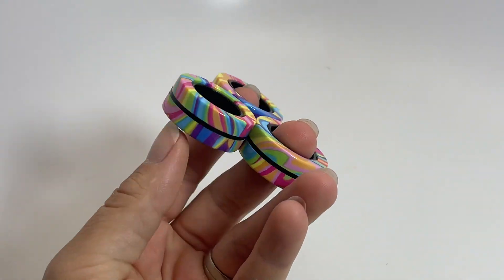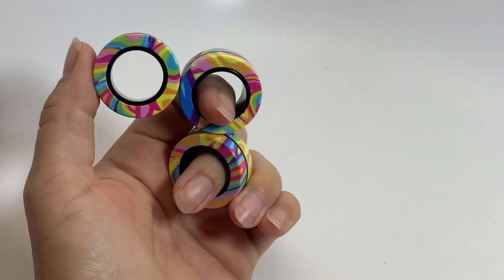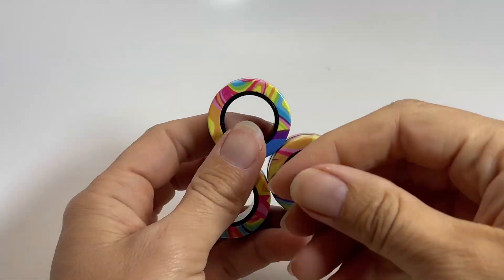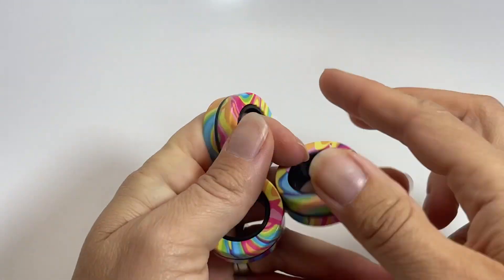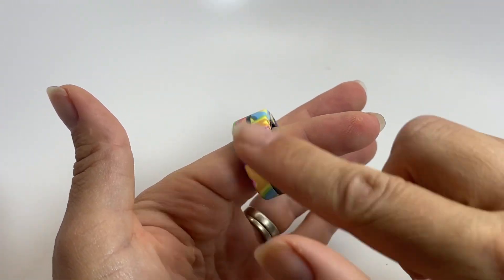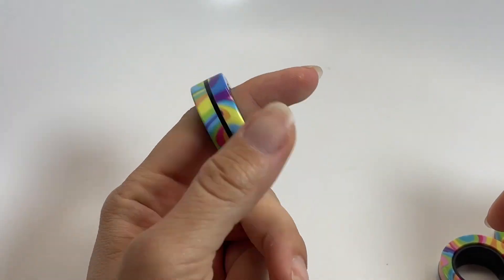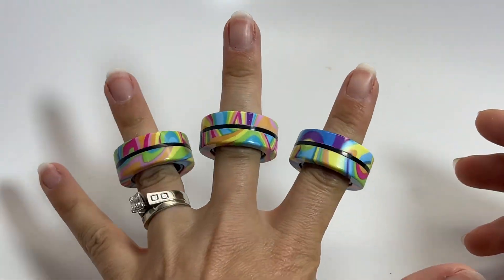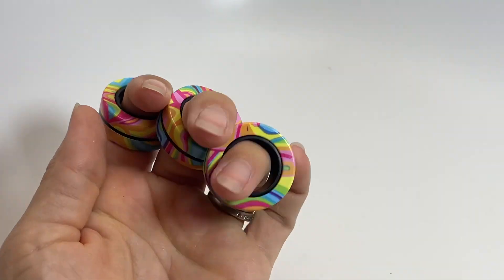Magnetic ring fidget